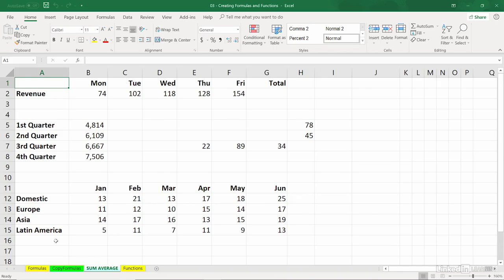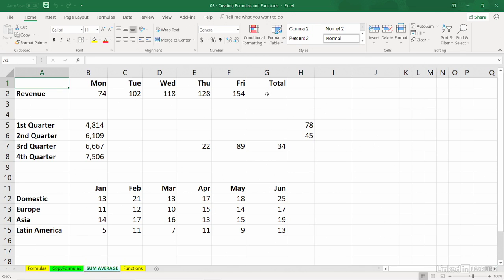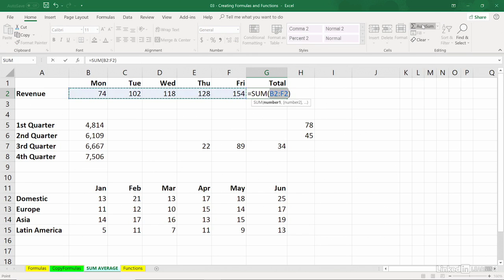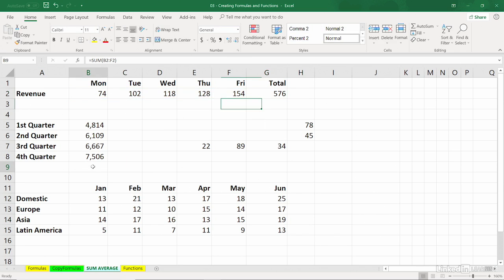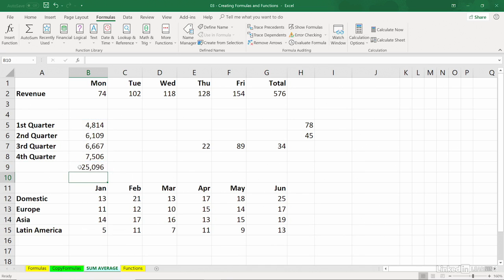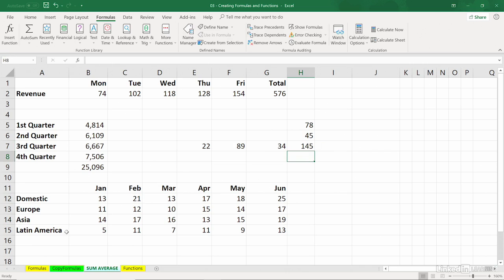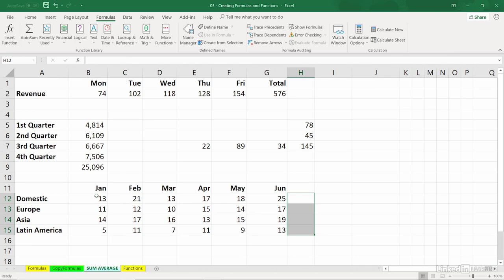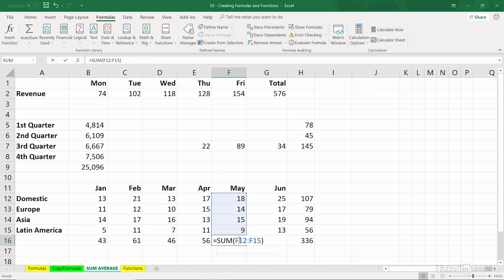MS Excel Essential - Using SUM and AVERAGE